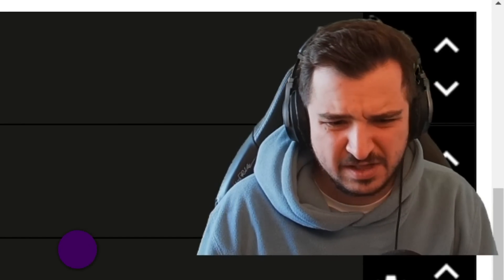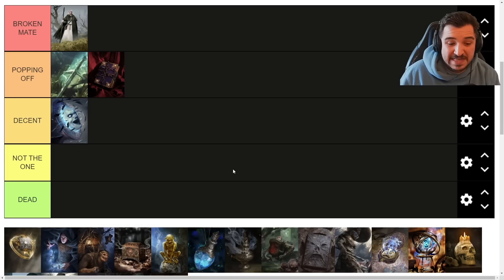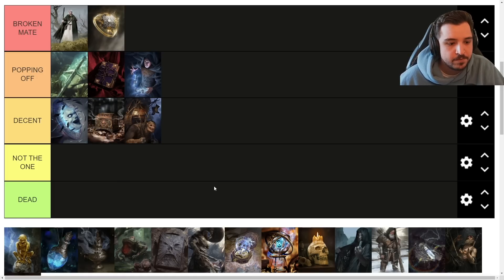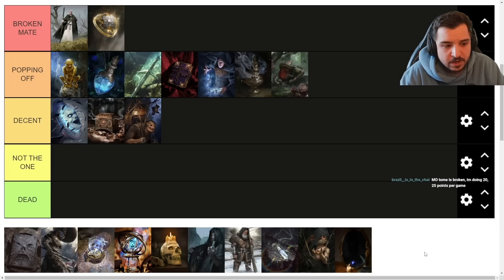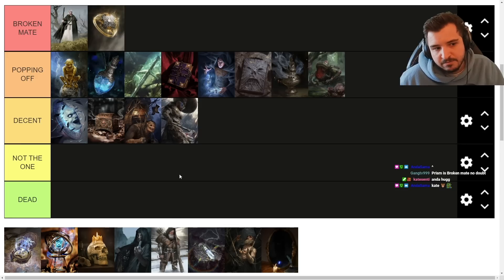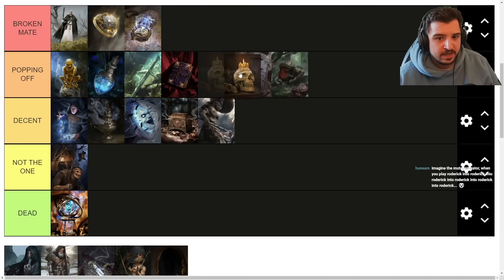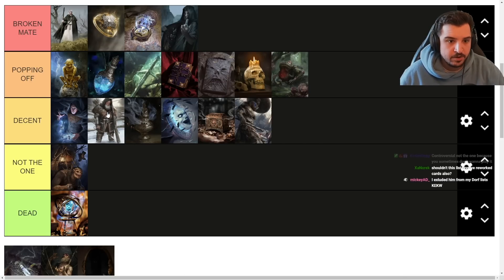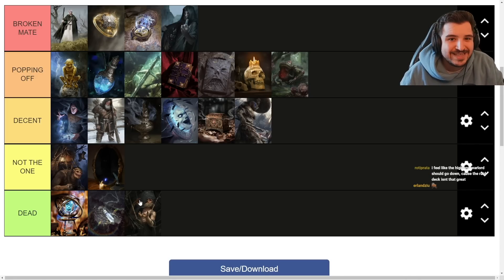GOLDEN NEKKER EXPANSION TIER LIST!